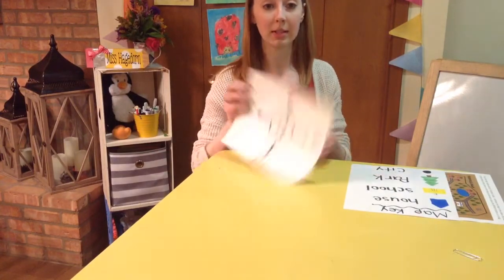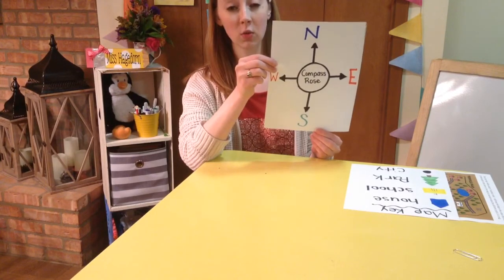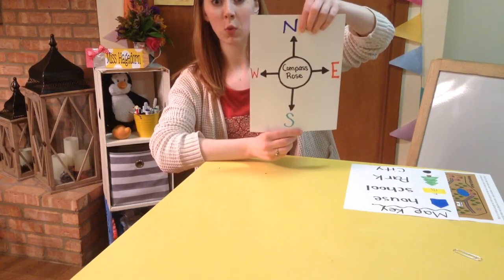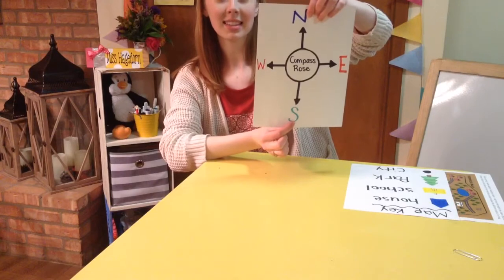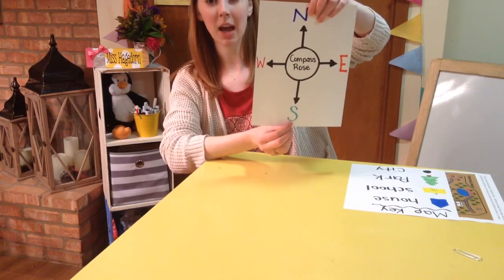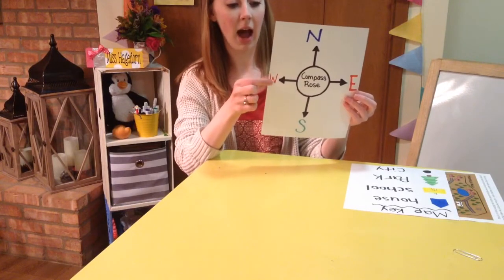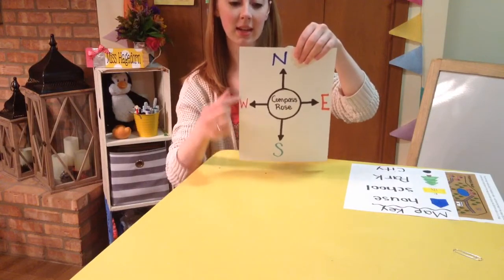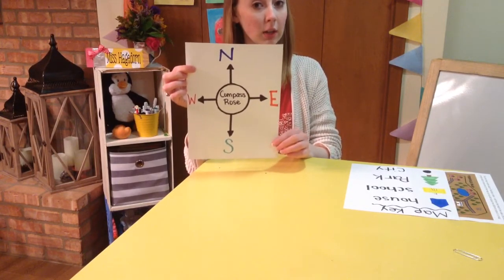Maps: Compass Rose and the Map Key